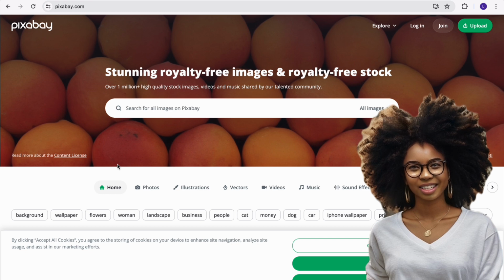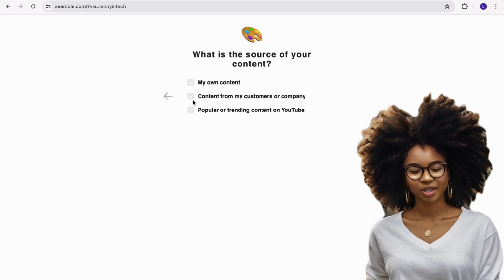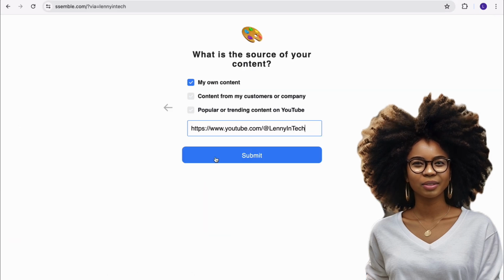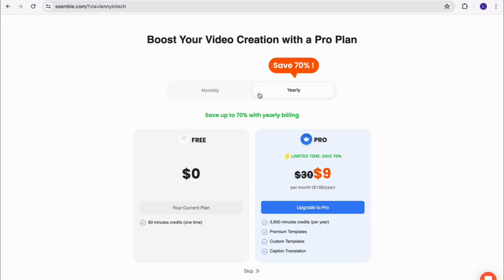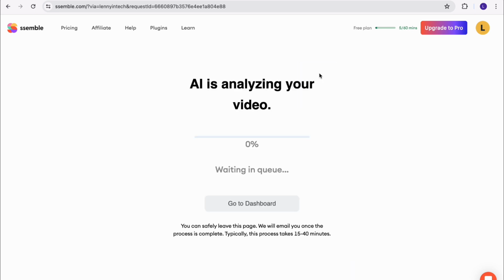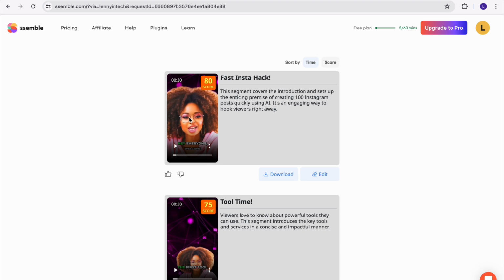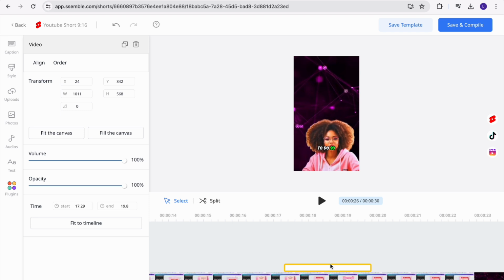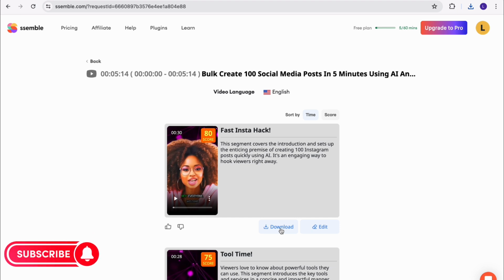Effortless YouTube Shorts with AI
How To Create Viral Youtube Shorts With AI

In this tutorial, I'll show you how to create viral YouTube Shorts using the power of artificial intelligence. Say goodbye to hours of manual editing and hello to a streamlined process that will have you producing eye-catching, engaging content in no time. Whether you're a seasoned content creator or just starting out, this guide is perfect for anyone looking to boost their channel's visibility and engagement. Learn how to effortlessly transform your long-form videos into bite-sized, shareable clips that captivate audiences. Ready to take your YouTube game to the next level? Let's get started and watch your Shorts go viral!